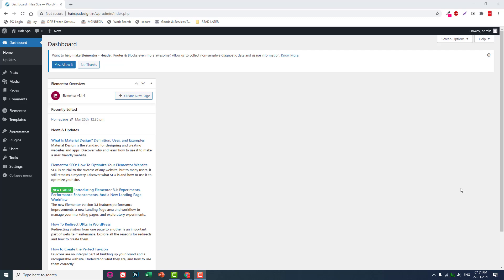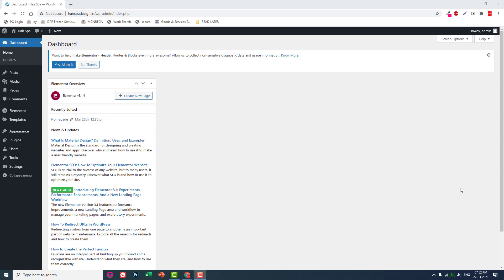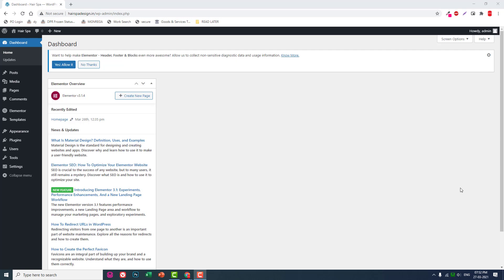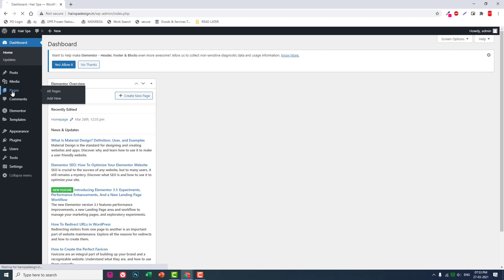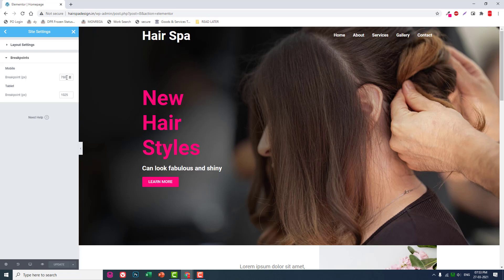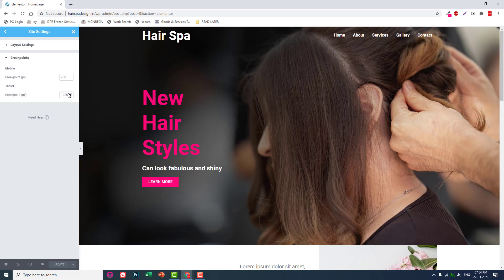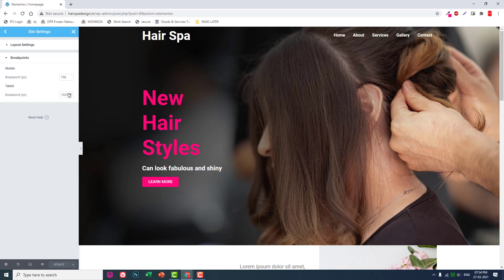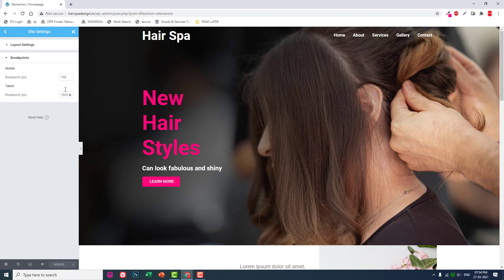How to change the Tablet & Mobile Breakpoints of Elementor Website Builder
There are three screen modes and two breakpoints for responsive web design with Elementor.
You can adjust the breakpoints to suit your preference or demands.